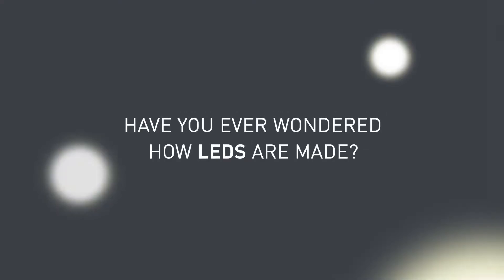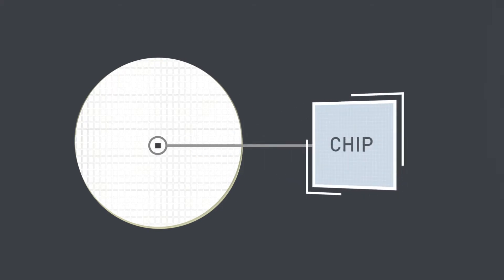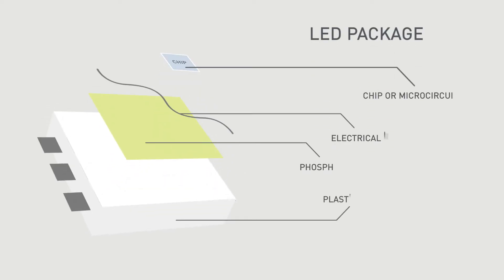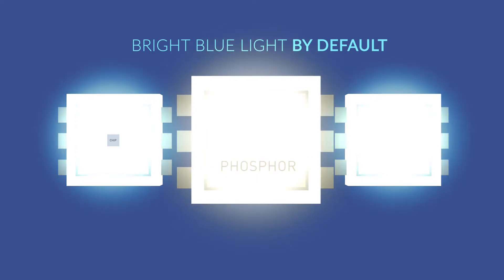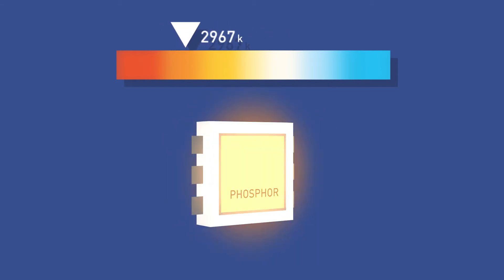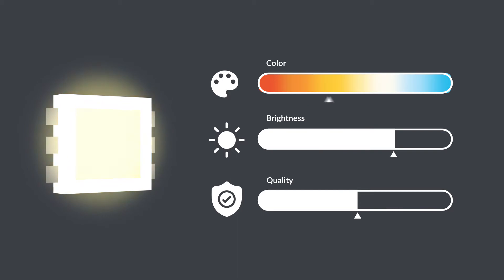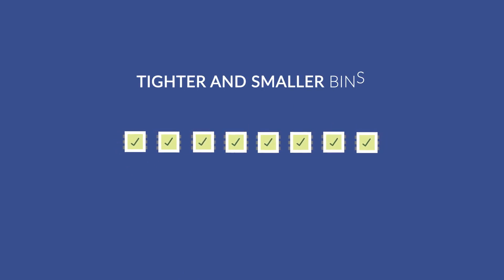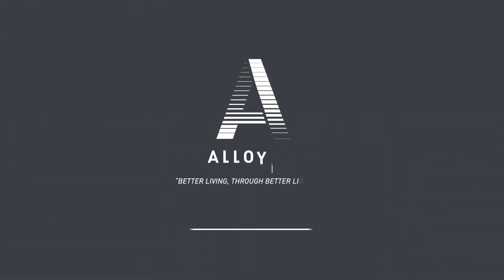Alloy LED - How LED's Are Made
Ever wonder how LED lights are made? Alloy LED details the process of developing premium quality LED lights.